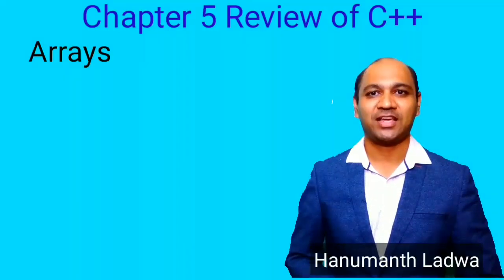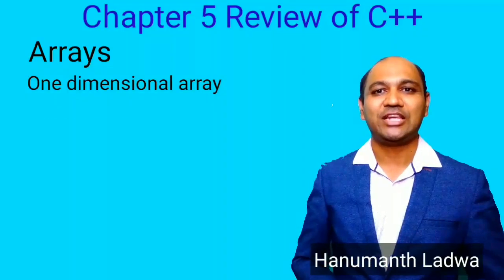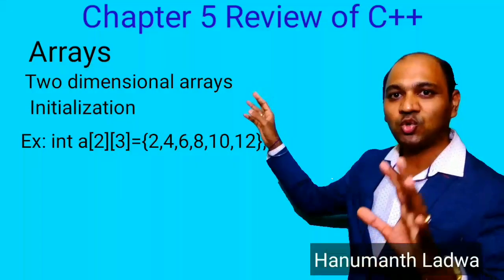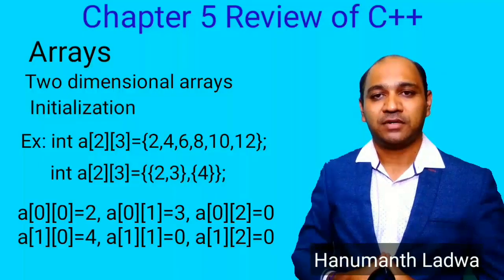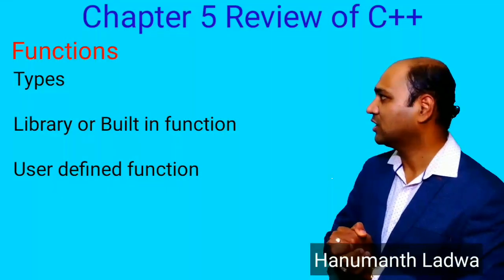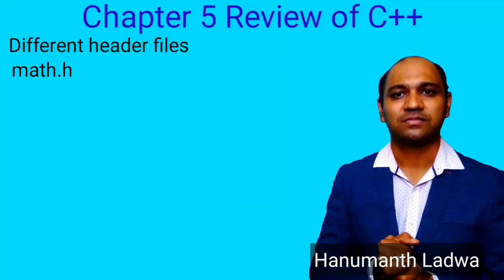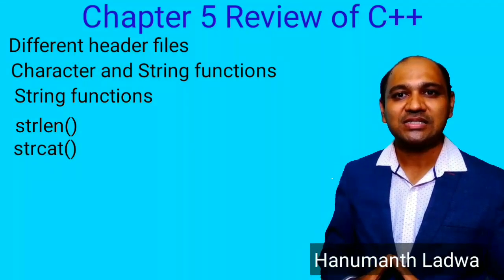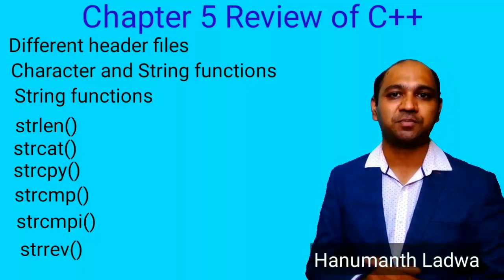Chapter 5 Review of C++ Lecture 4